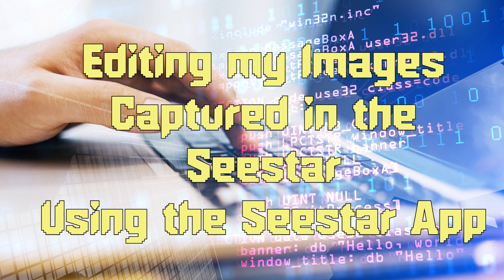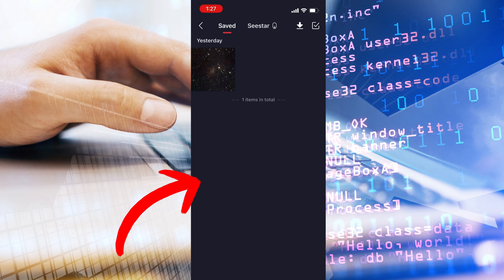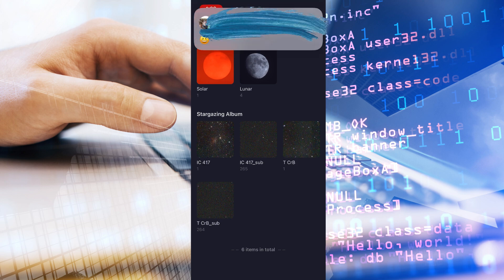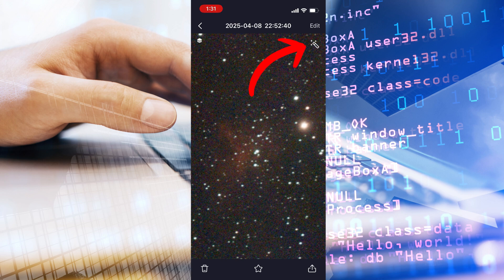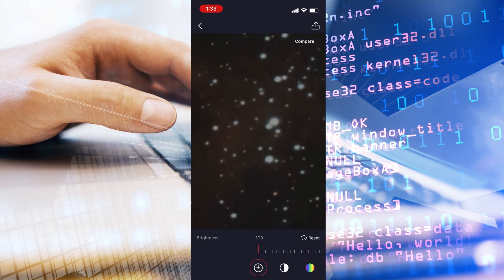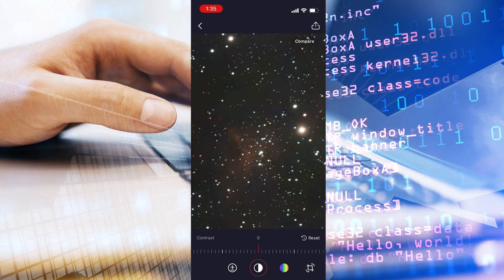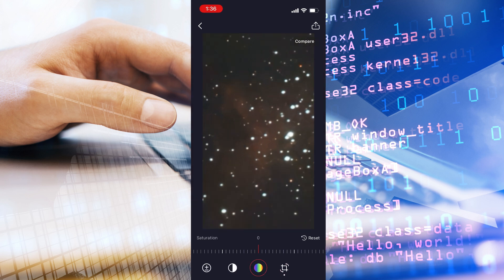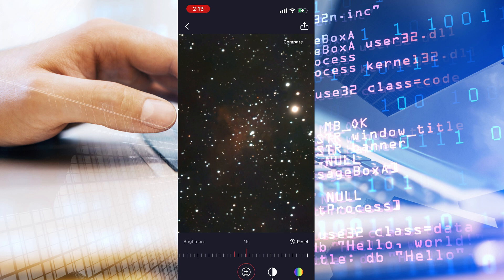Editing Your Images in the Seestar App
A brief tutorial on how to use the Seestar S50/S30 in app editing tools to enhance your images.